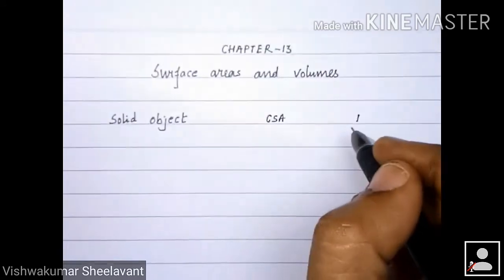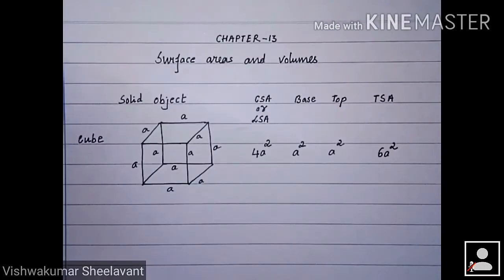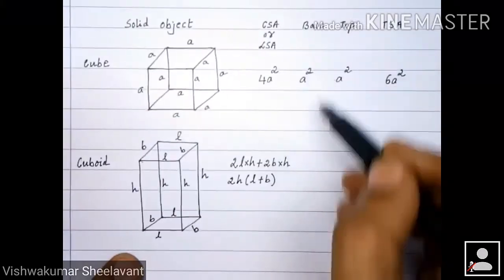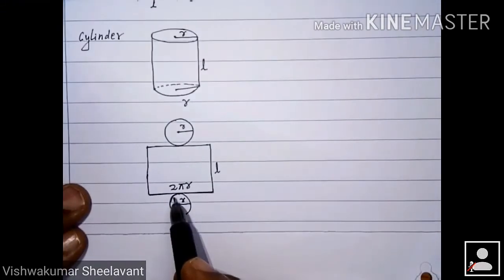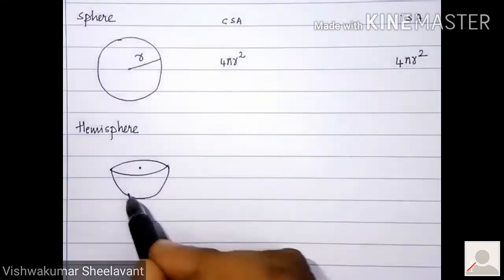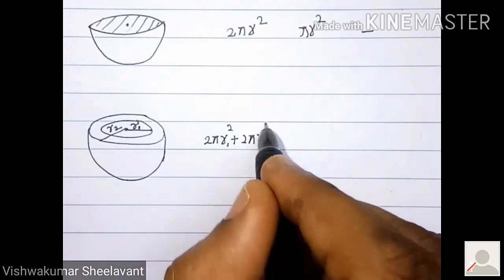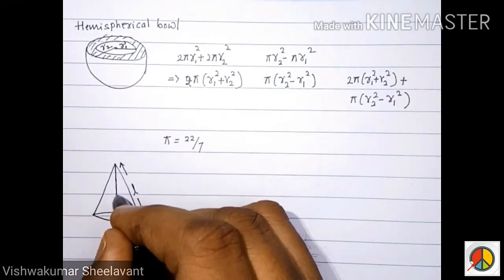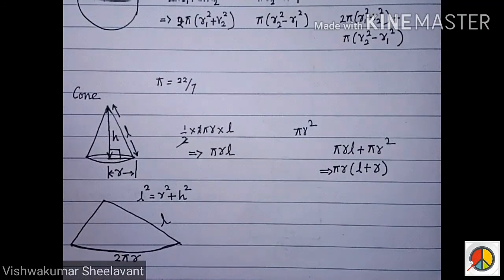Chapter 13: Introduction to Surface areas and Volumes